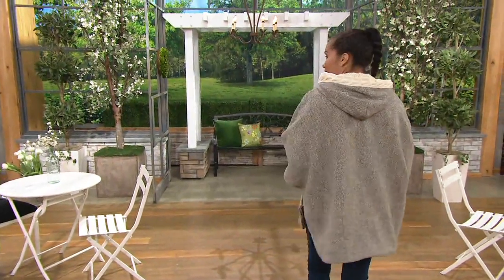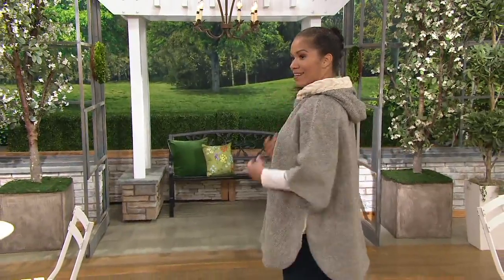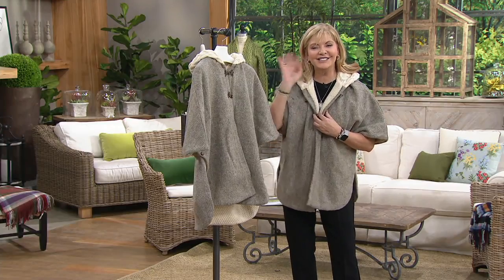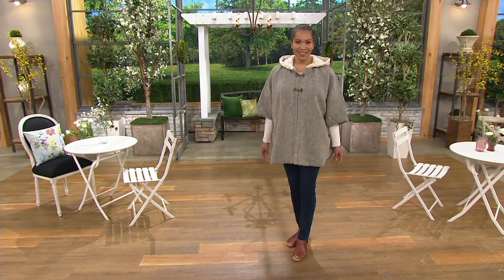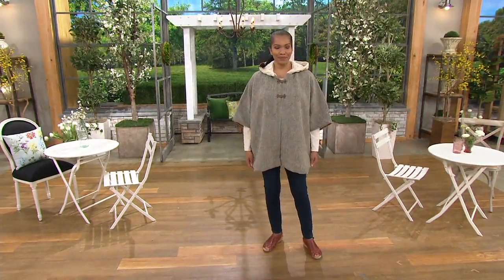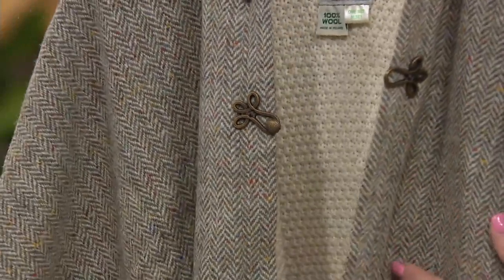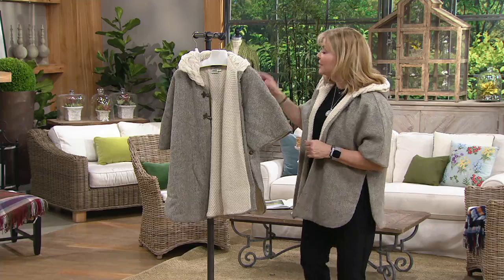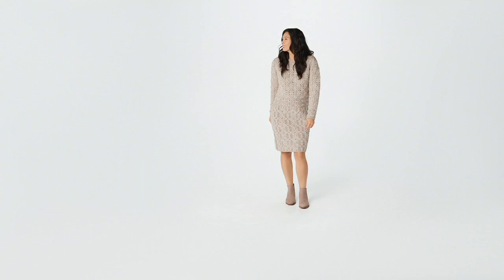Aran Craft Irish Tweed Cape with Merino Wool Lining and Hood on QVC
Aran Craft Irish Tweed Cape with Merino Wool Lining and Hood

There's something almost magical about this wool cape. It's not just another topper like a cardigan or jacket -- it's special. It adds a layer of warmth and comfort while flawlessly embracing your sense of style. From Aran Craft.